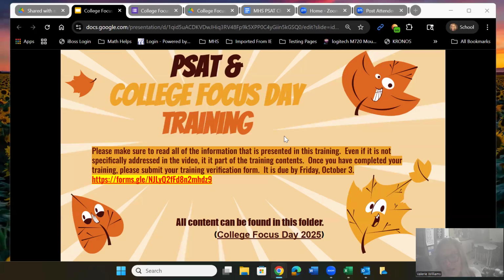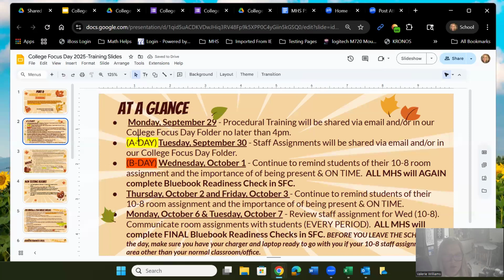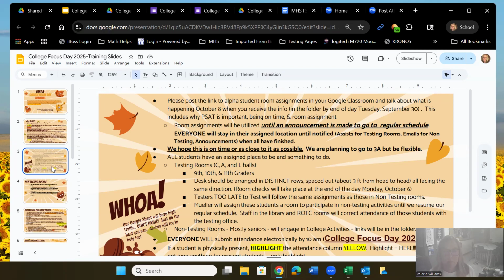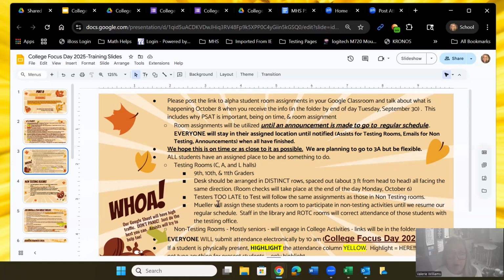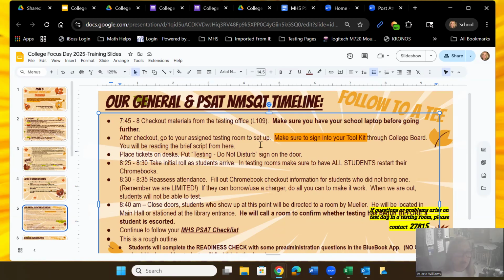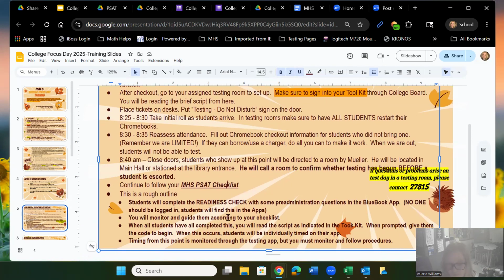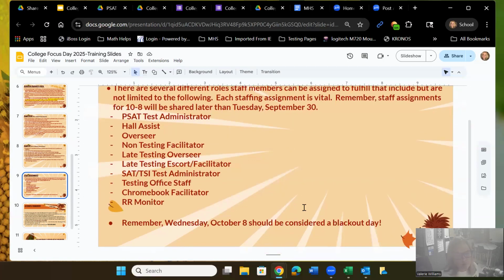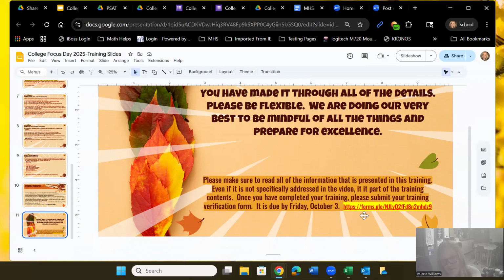Fall 2025 - MHS College Focus Day Procedural Training